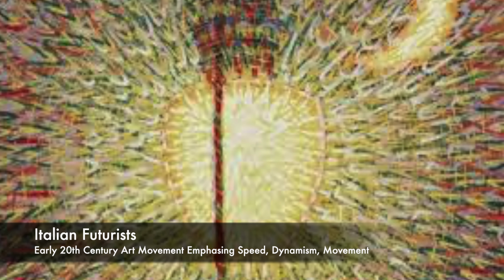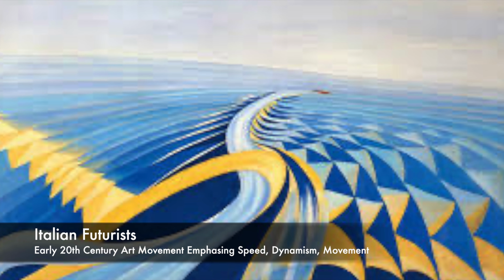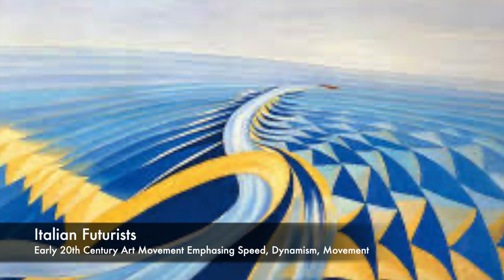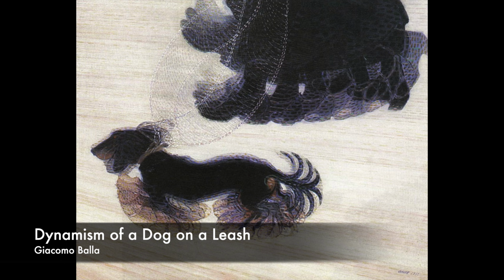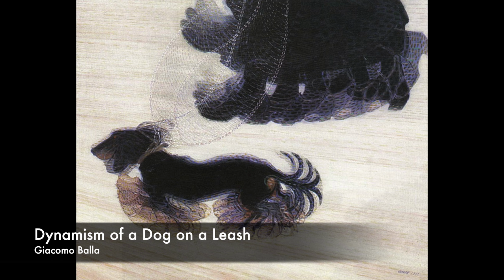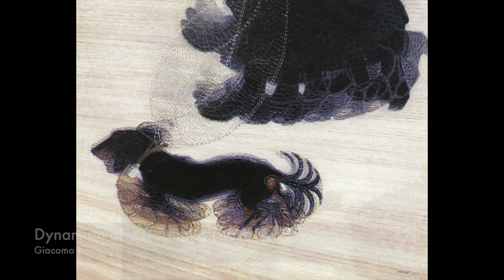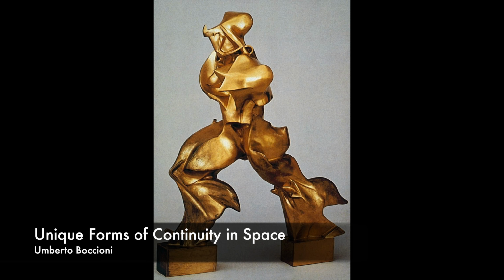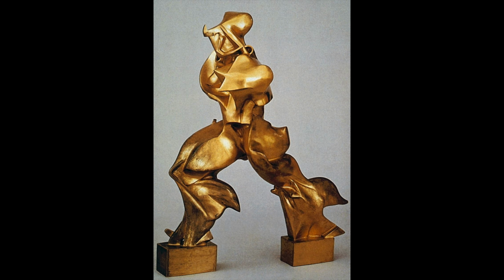How to Photograph the Surreal in Nature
Learning to see the surreal in nature and to communicate it through your nature photography.

Time Codes
0:00 Start
0:08 Intro
0:57 Best Class Ever
1:41 My First Camera
2:01 Italian Futurists
2:57 Surrealism
3:58 Surrealists
4:29 How to Photograph the Surreal in Nature
6:02 Locations that Challenge
6:48 Experiment
7:43 A Sense of Time
10:03 Juxtaposition
11:23 In Summary
12:00 Jazz, the Surreal Black Cat